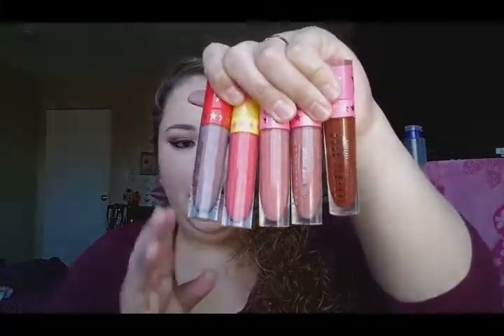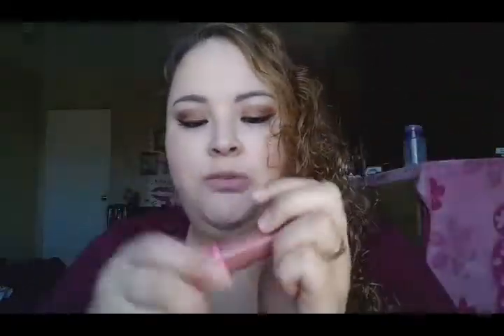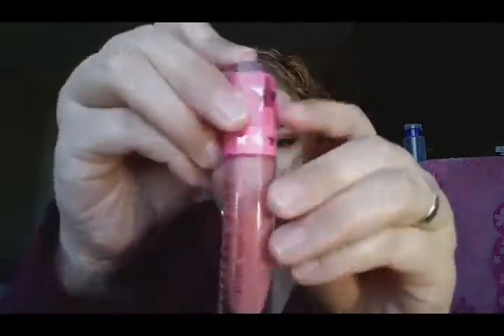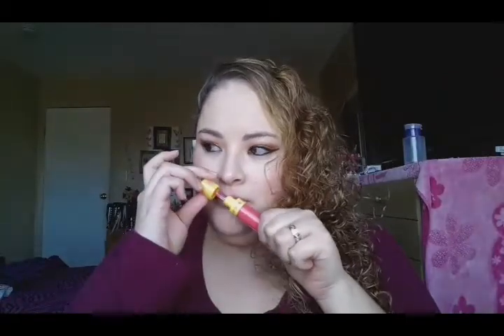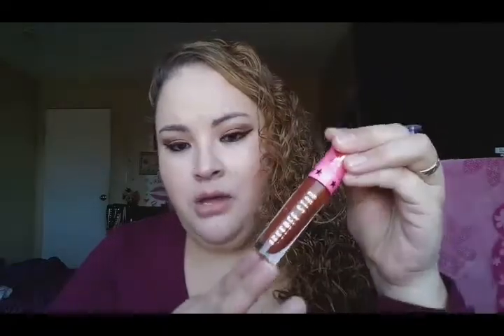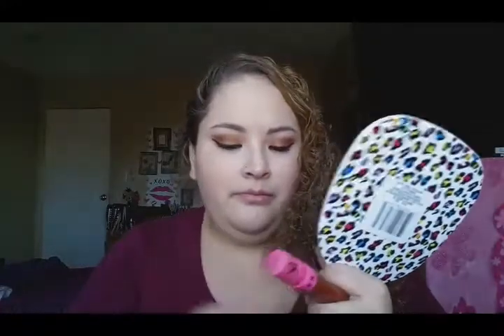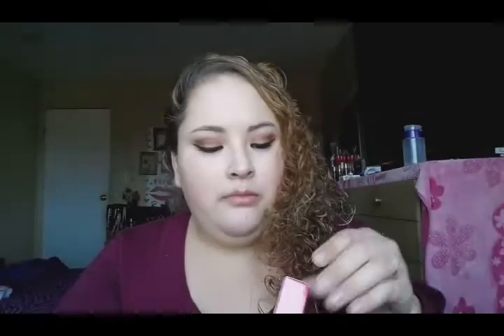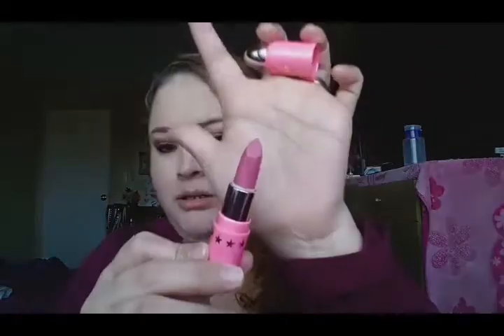Jeffree star velour liquid lipstick swatch video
🌻Each liquid lipstick cost $18.00🌻

♡Unicorn blood

♡Rose matter

♡Watermelon Soda

♡Gemini

♡Deceased

🌷Lip ammunition 🌷

💜Baby spice💜

If you enjoy give this video a thumbs up 👍 👍

Follow me in ig: Yesiramirez2013

XOXO Yesi Ramirez